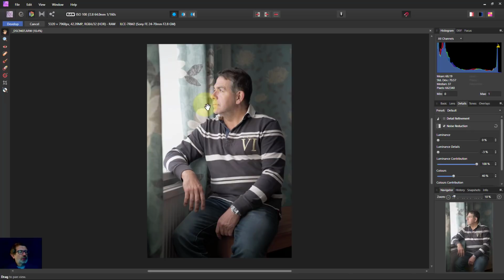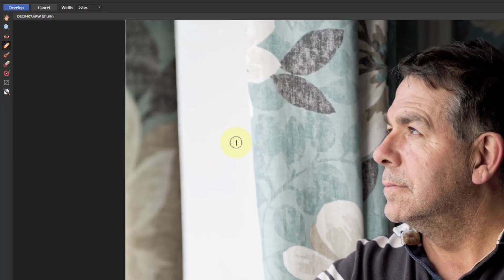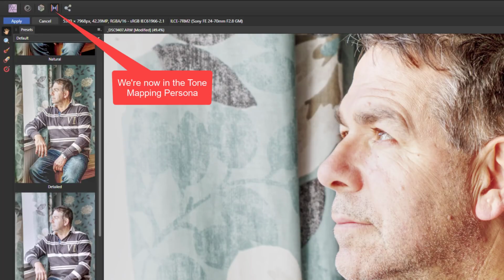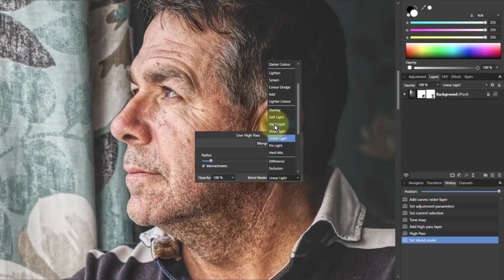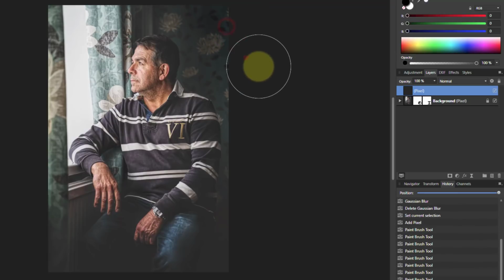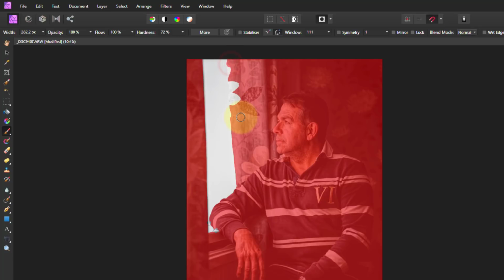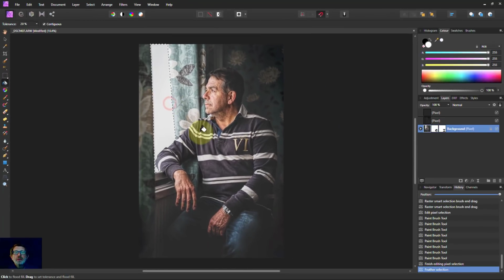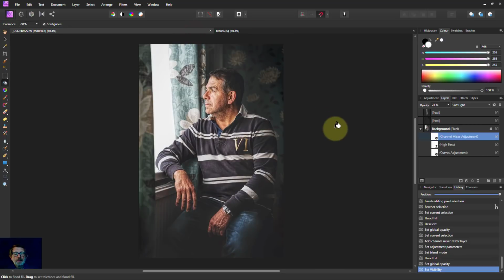A Gritty Portrait Full Edit with Affinity Photo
Here's a full portrait edit with Affinity Photo, including use of three personas, tone mapping, general toning and sharpening.

The web page for this video is here (with links to related videos)